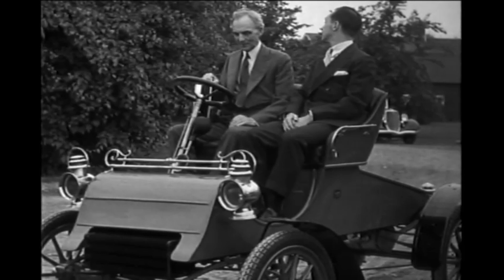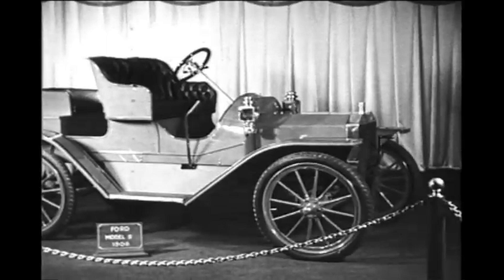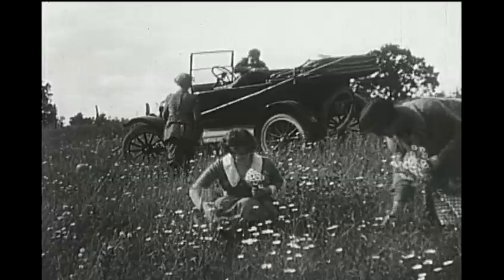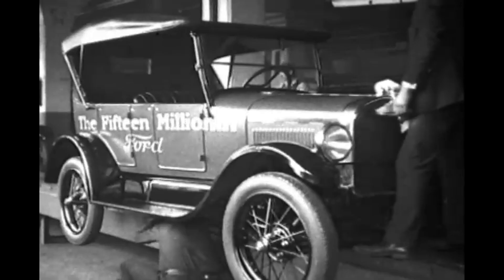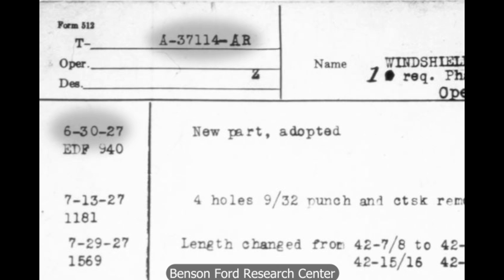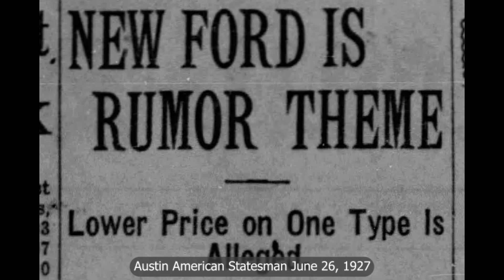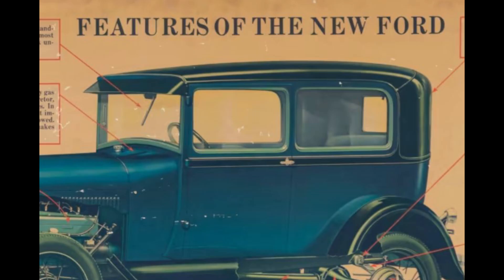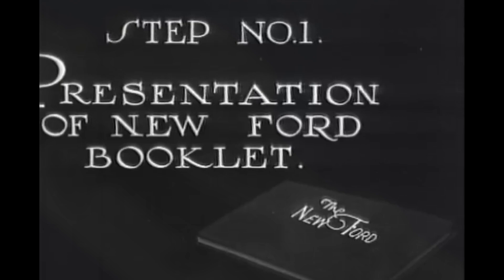How the Model A Ford got its Name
Did you ever wonder why the Model A was called The Model A? Here's some of the background on when and why the Model T's replacement went back to the start of the alphabet to name Henry's lady.

A Model A is dedicated to the history of the Model A Ford using historical images and videos as well as modern resources.

Film Sources;
Library of Congress Ford Motion Pictures Archives
Benson Ford Research Center

We reserve the right to moderate comments that we feel fall outside of the scope of the Model A hobby. We do not do paid promotions.